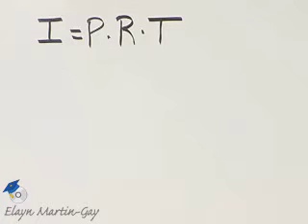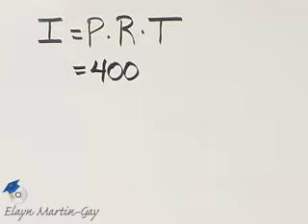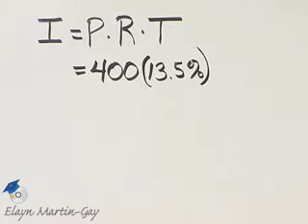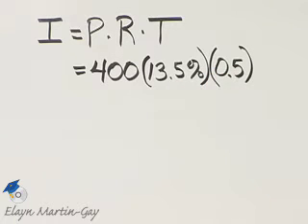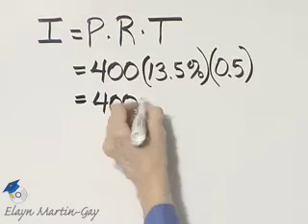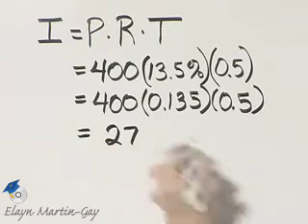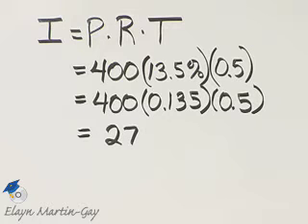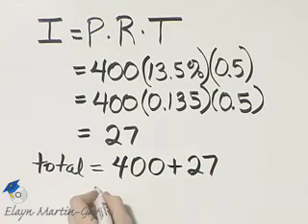Martin-Gay Basic College Math Ch 6 Ex 25